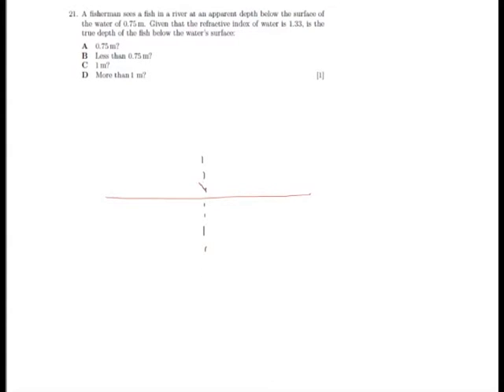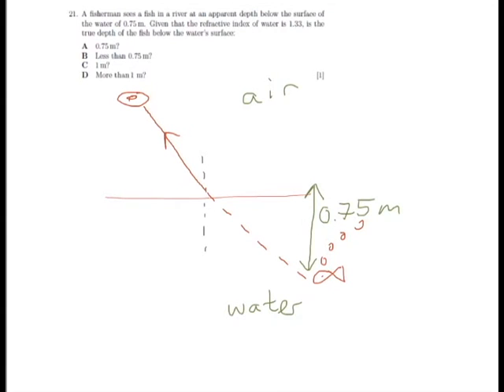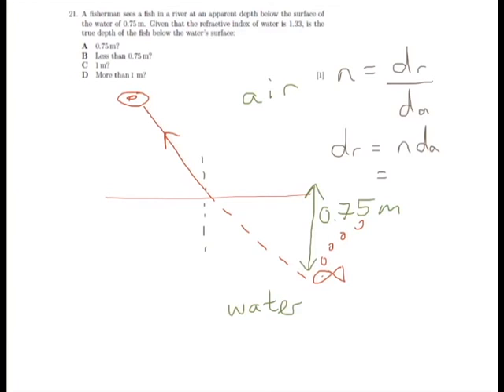Oxford PAT 2010 Q21 (refraction)